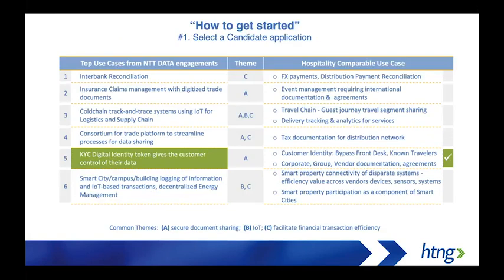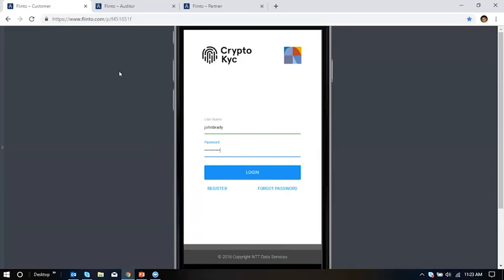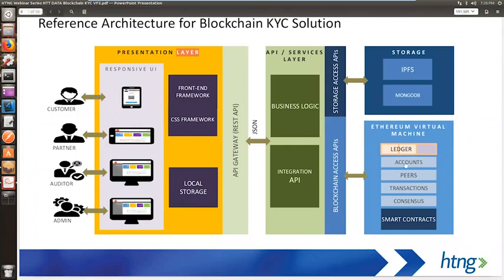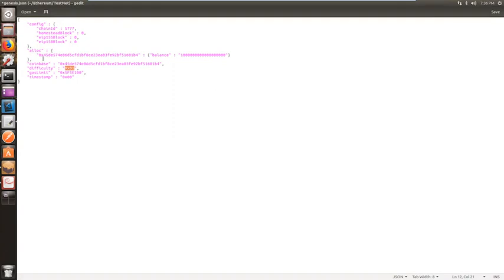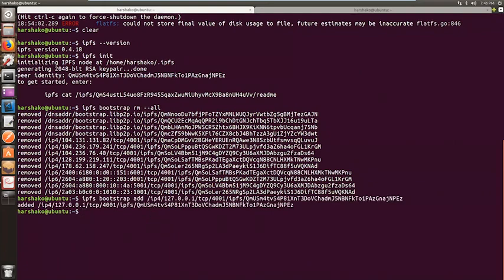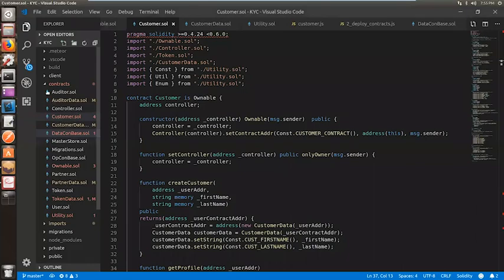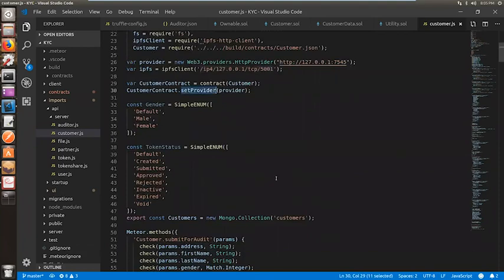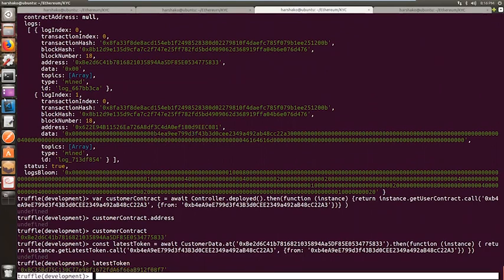HTNG Blockchain Series: How to Build a Blockchain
Presenters:
- Criss Chrestman, Commercial Industries Advisory Leader, NTT DATA Services
- Suresh Balasundaram, Blockchain Practice Leader, NTT DATA Services
- Harsha Kodlaya, Blockchain Technical Architect, NTT DATA Services

This webinar will show and explain a blockchain use case, and the code used to develop key components. This session is intended to be more technically oriented for those who want to see and understand the code and development of a blockchain. Attend this session of HTNG's Blockchain Webinar Series if you are interested in drilling down into an example blockchain use case to the point of viewing code for Smart Contract, block transactions, and tokens.